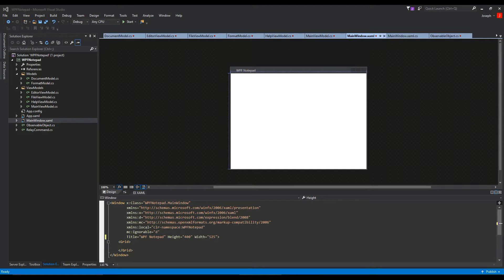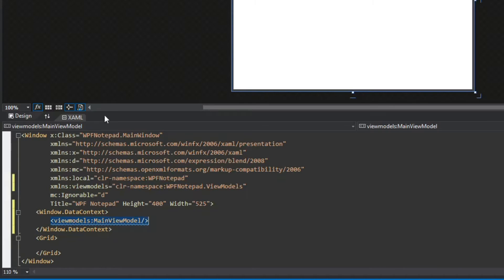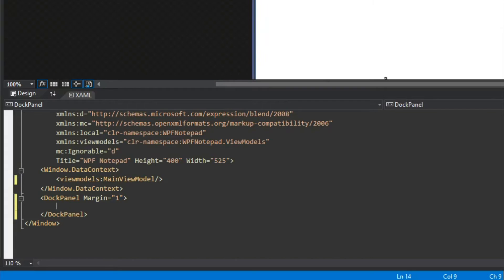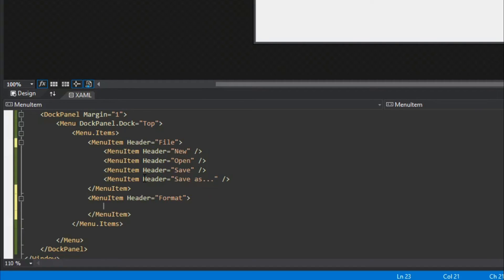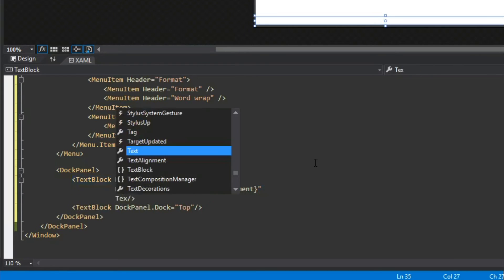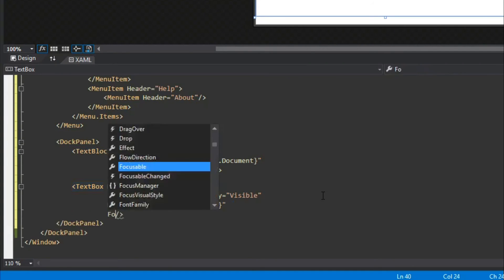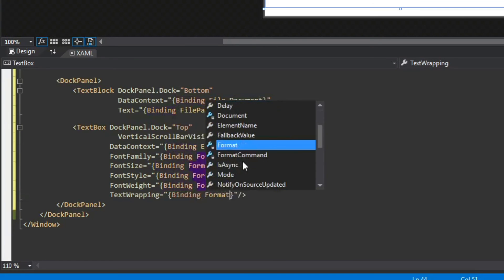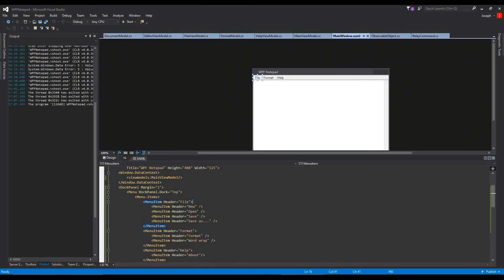Creating a Notepad C# WPF - Part 6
This is part 6 of creating a notepad in WPF with C#.

** Tip Jar **
BTC: 3DkvwvcQ8Vt2U84jdtEhNBx2Ueai3Xttmu
ETH: 0xFf79A145e1ED6F538607Ec374968e605cbea758b
BCH: qqpgrnzuhc5hav4e79m8nfhmugs46jtl0ujxcu0tj5
LTC: MHXQmJA3hkwTPeArB9QPNkcLiHQx723yMb